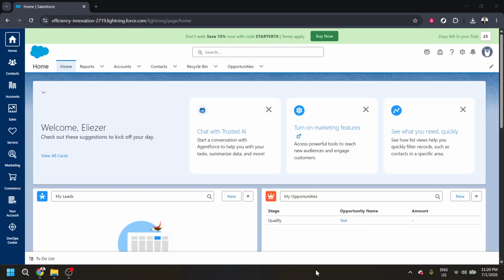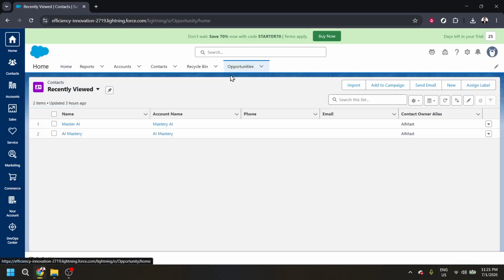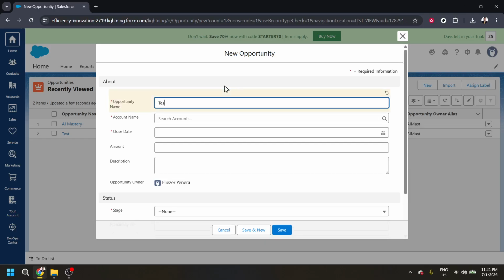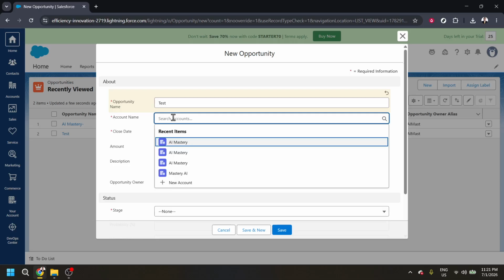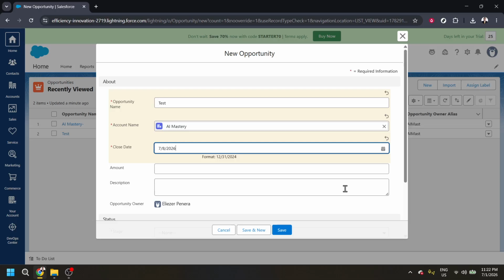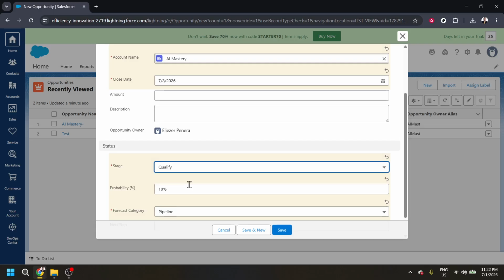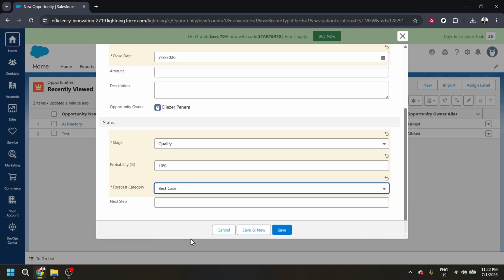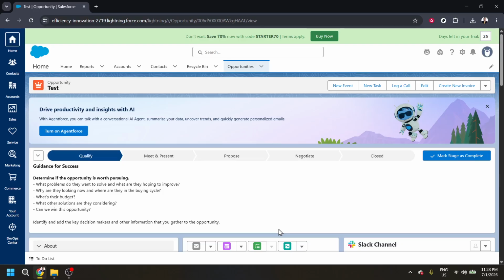How to Create an Opportunity on Salesforce (Tested)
In this video, we discuss how to create an opportunity in Salesforce using a simple 8-step process. You'll learn to navigate to the Opportunities tab, click New, and fill in key fields like Opportunity Name, Account Name, Close Date, Stage, and Forecast Category. This tutorial covers creating a new opportunity, setting up opportunity details, and saving the record for tracking.

00:00 Introduction to Creating Opportunities
00:21 Navigating to Opportunities List View
00:48 Initiating New Opportunity Creation
01:06 Filling in Opportunity Name
01:28 Linking to an Account Name
02:11 Setting the Close Date
02:44 Selecting the Stage
03:20 Choosing Forecast Category
03:58 Summary of Key Fields
04:13 Confirmation and Record View